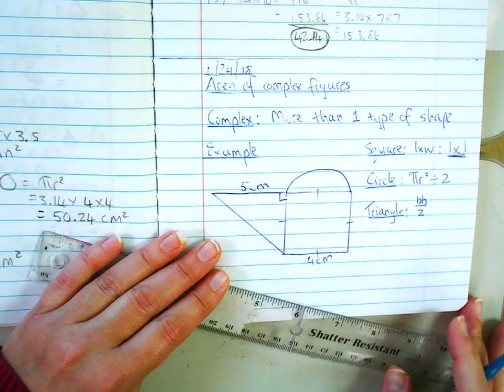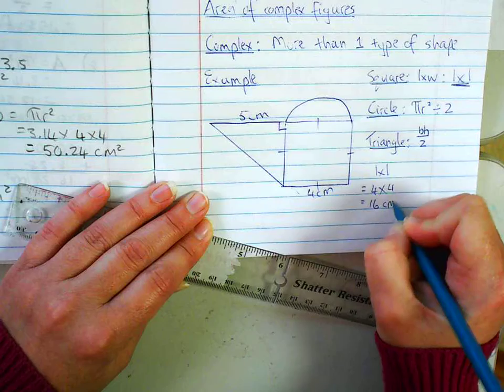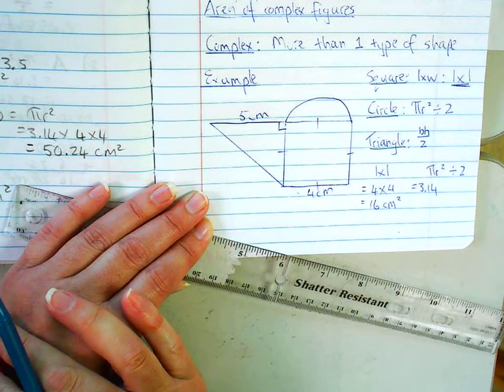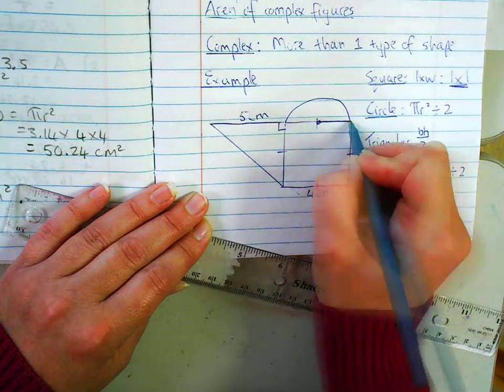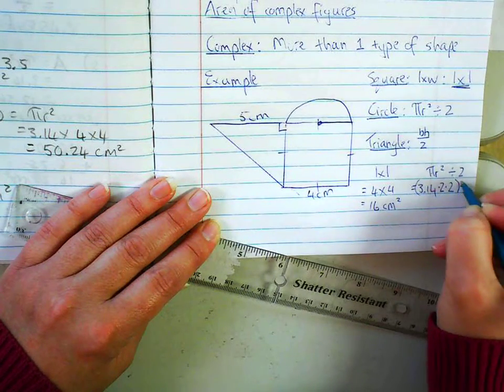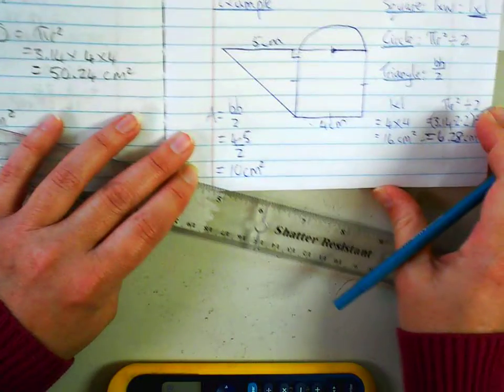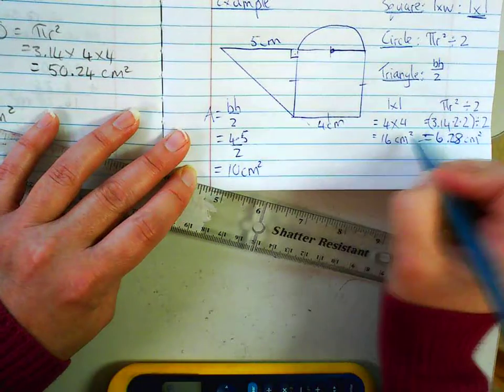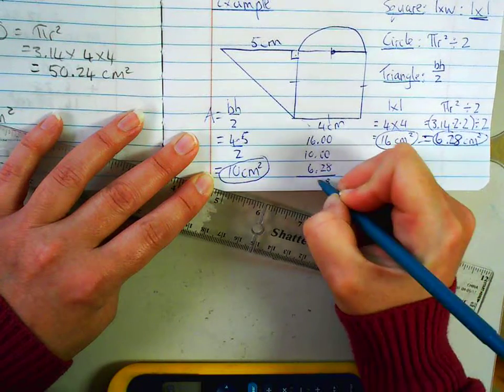area of complex figures